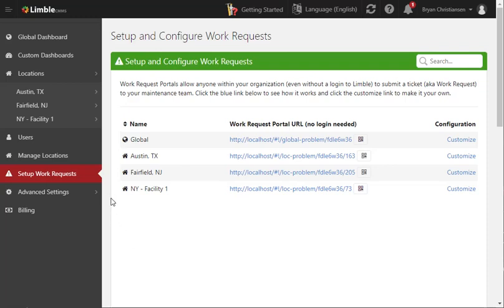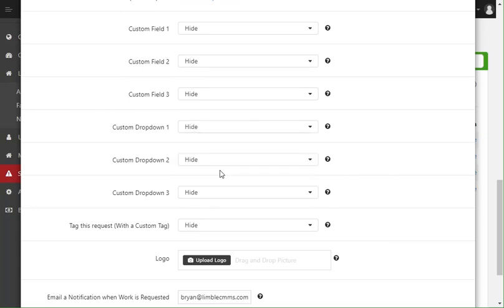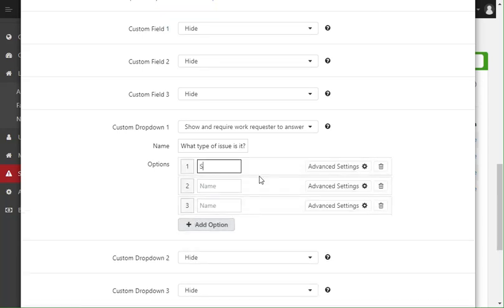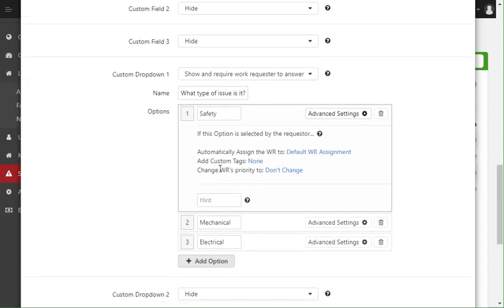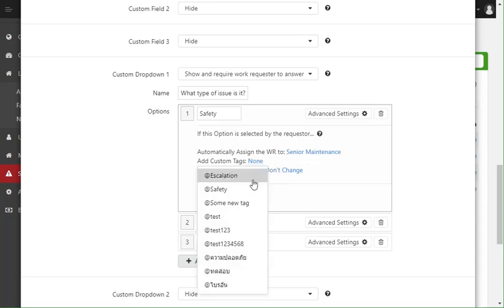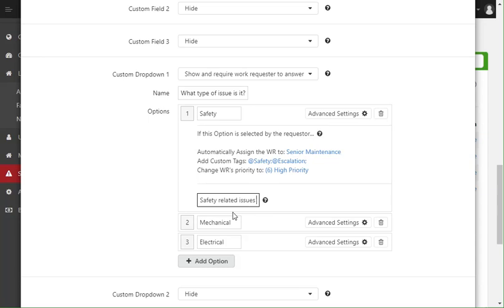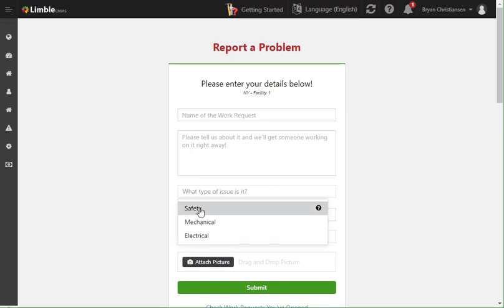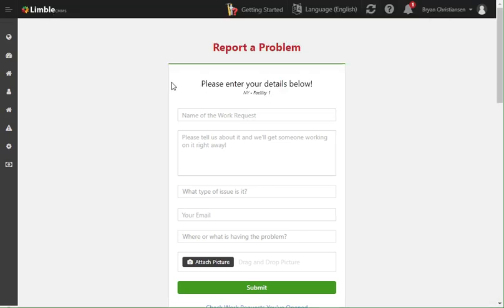Work Request Drop Down Feature - Limble CMMS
Customizable drop-down menus can be added to Work Requests under the "Setup Work Requests" tab. The drop-down menu options can trigger different User assignments, Custom Tags, and priority levels based on their specific settings.